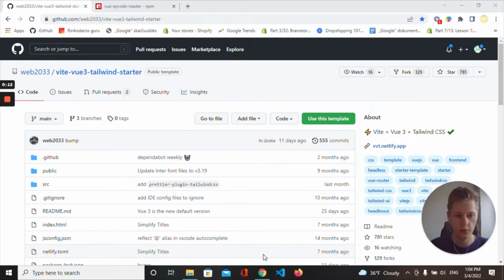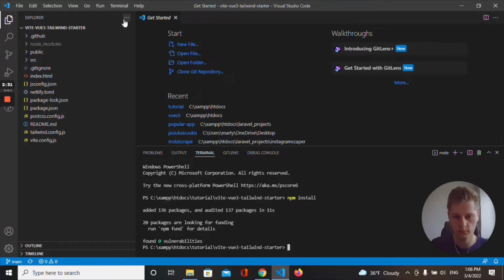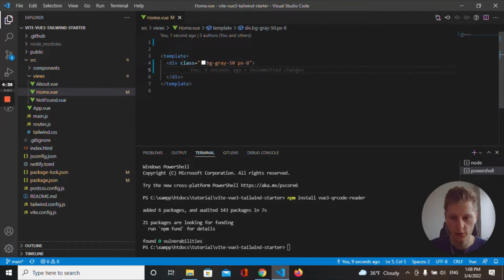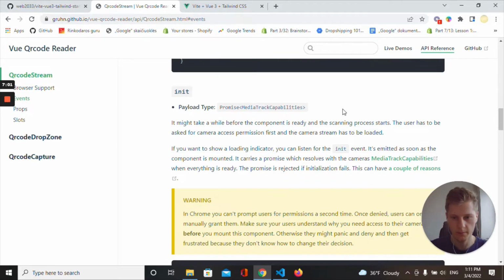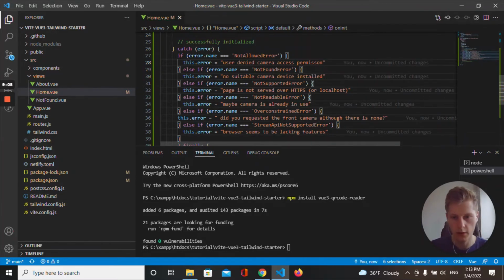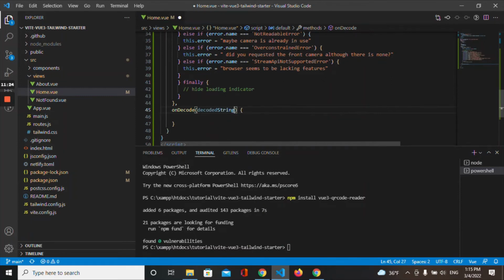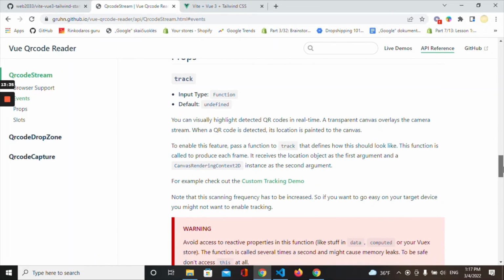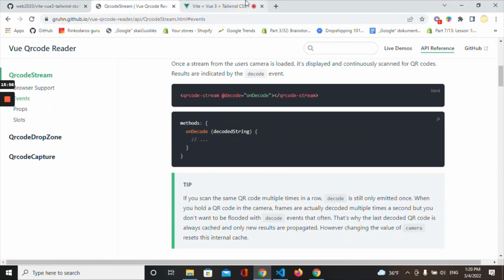Vue JS QR Code Reader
If you don't know how to create a QR reader using Vue.js. In this video, I will show you how to create a QR reader using VUE2 or VUE3. Including an explanation of how it works and I will show some examples of what you can do with this QR reader like FLASHLIGHT and redirecting to URL from QR code

Links
👉 QR Code reader repository

👉Vite, Vue3, and Tailwind CSS starter kit.

Next Video?
QR Code Generator using VUE JS💻

0:00 Introduction
0:40 Installing VUE3, Vite, Tailwind starter kit
02:50 Installing QR Reader component
12:35 Redirect to another page by QR reading URL
13:20 Creating Flashlight TURN OFF/ON